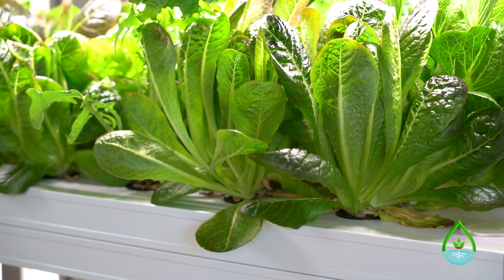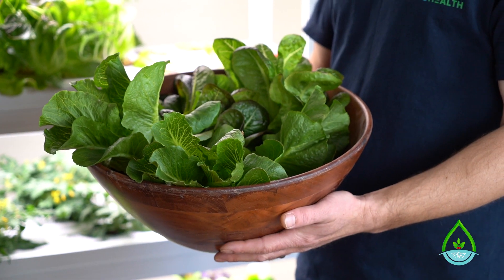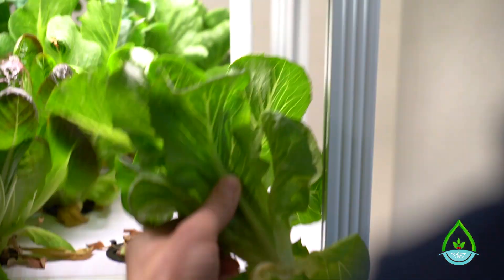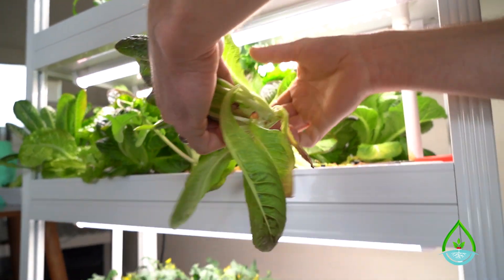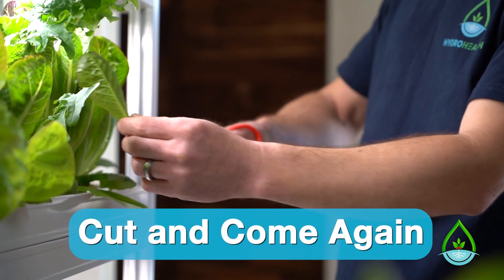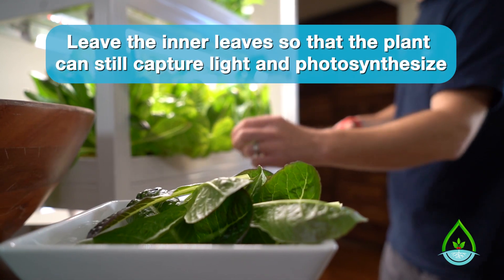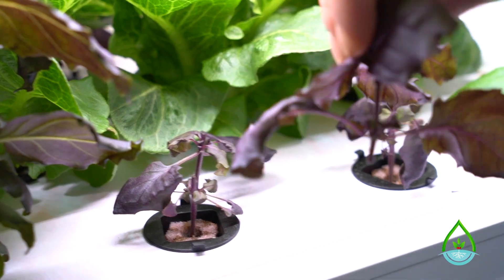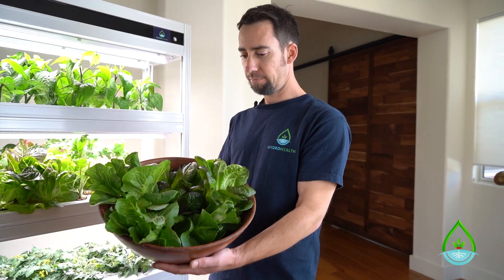How to Harvest Plants From Your Vanten Hydroponic System